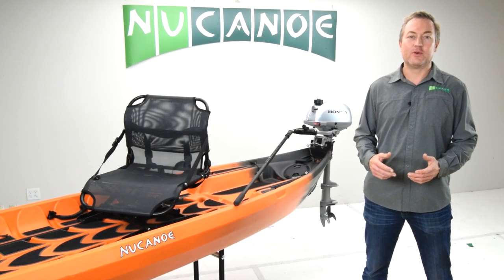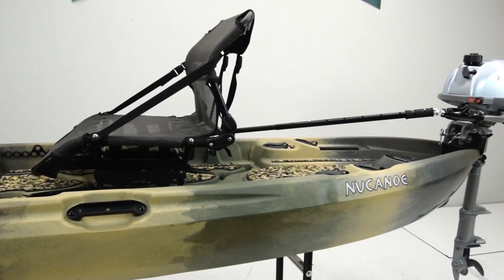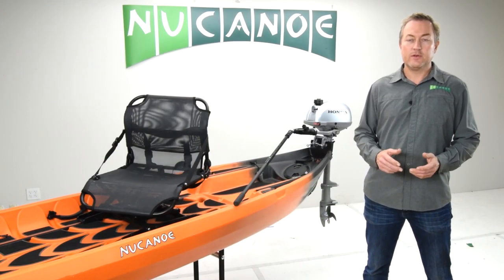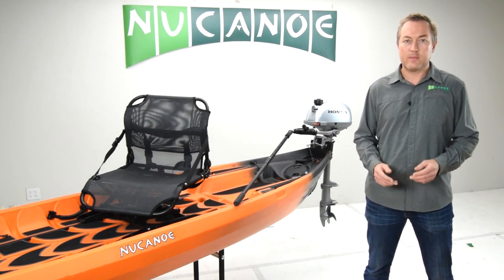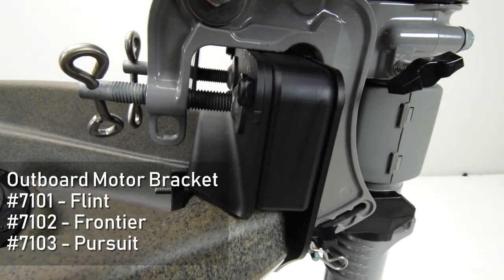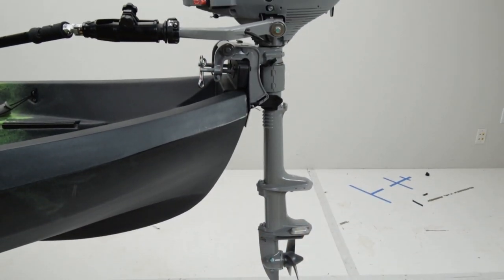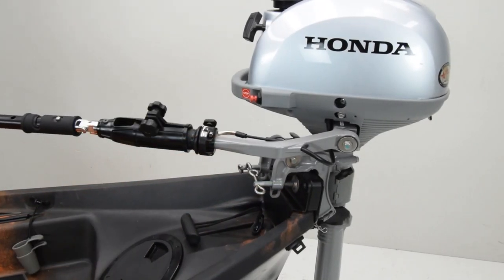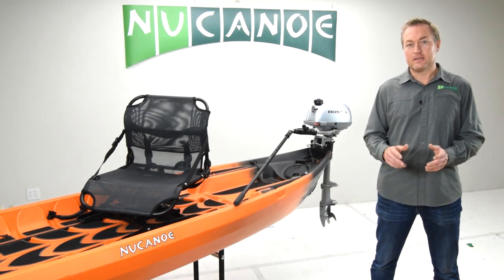Outboard Motors on NuCanoe Fishing Kayaks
Outboard Motors are a great way to increase your range and maximize your time spent fishing.  All NuCanoe models can be powered by a 2.5hp or less outboard motor utiliting the NuCanoe Outboard Motor Brackets.